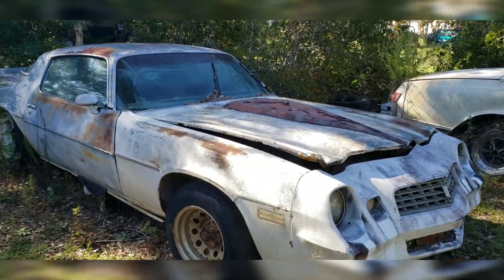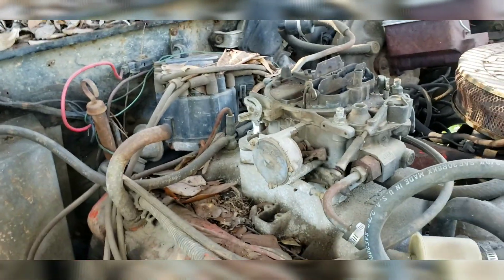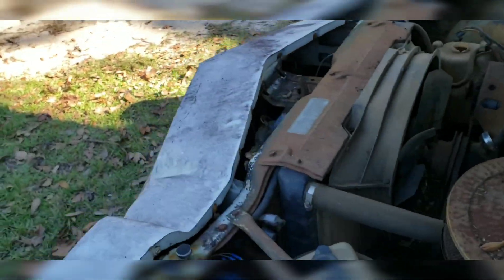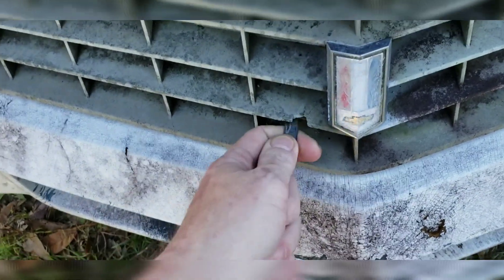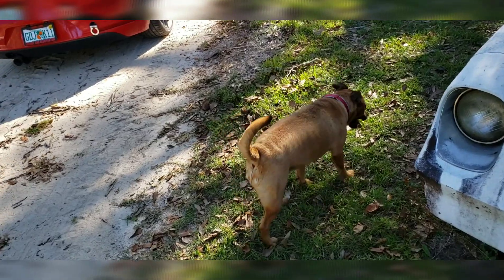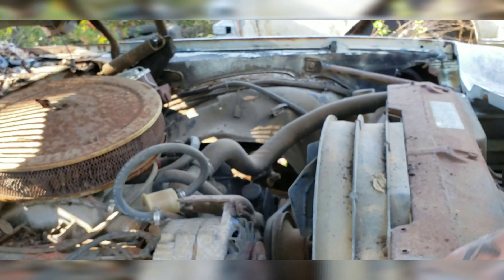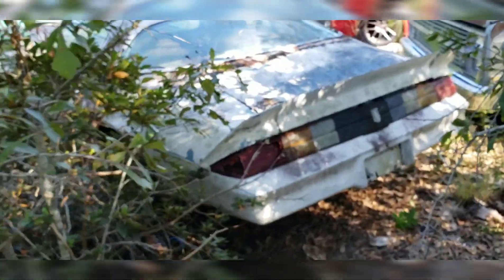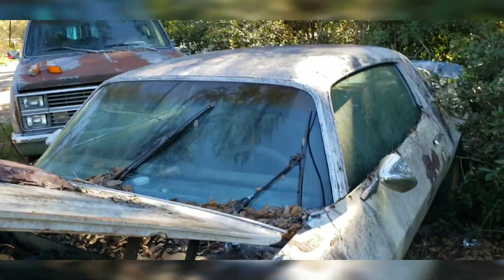Rescuing A 1978 Camaro (ProjectBoneMaro) After 20 Years Pt.1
On this episode of "Will It Start" we decided to see if we can get Chris's "temporarily abandoned" 1978 Camaro up and running. After a bit of luck, Chris found out this car was built locally by a drag car builder who had built this 350 Camaro for his wife to run. This will be part 1 due to the auto parts store being a hike. We need quite a few parts to get this beast running again.